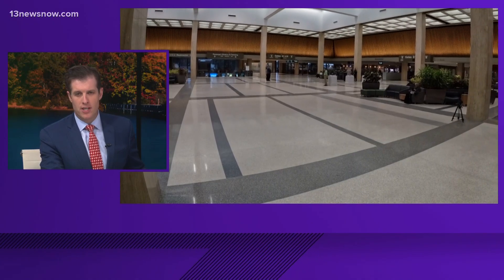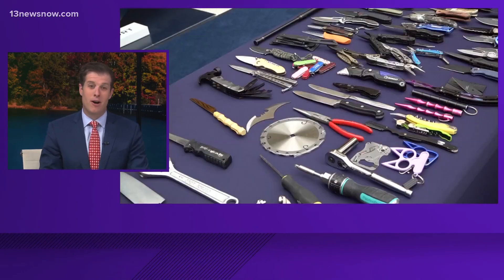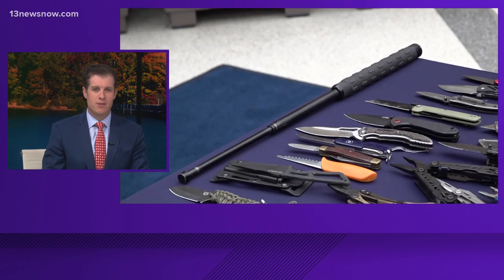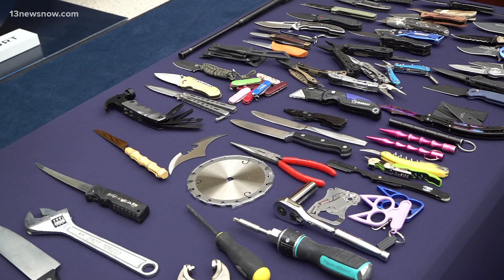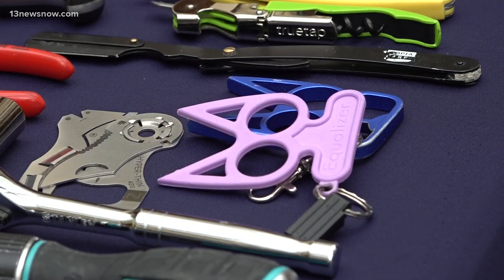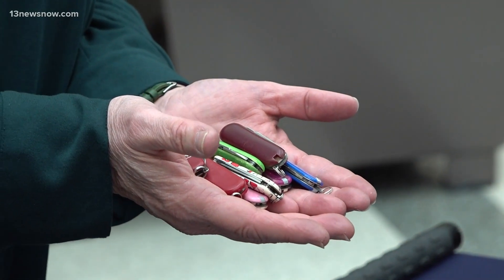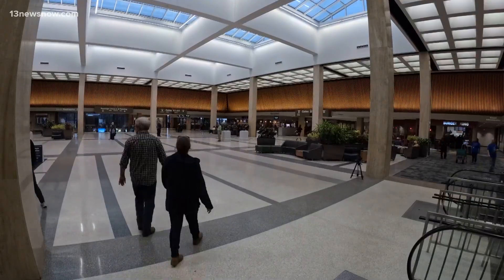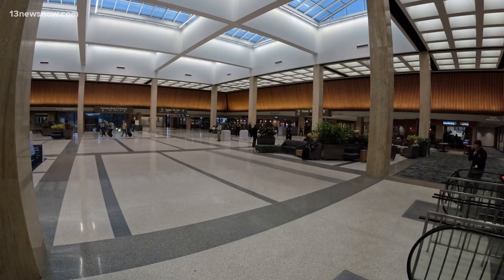What is and what's not allowed in your bag at the airport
The Norfolk International Airport has already broken their record for most guns confiscated in one calendar year, so TSA held a briefing about what passengers are allowed to bring in their carry-on bags and what is prohibited. Miles Hood reports.